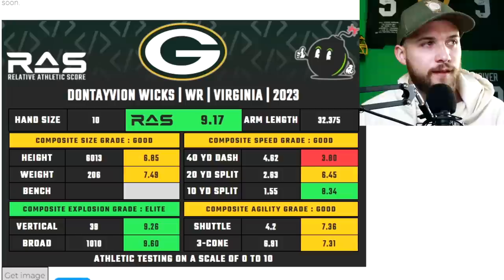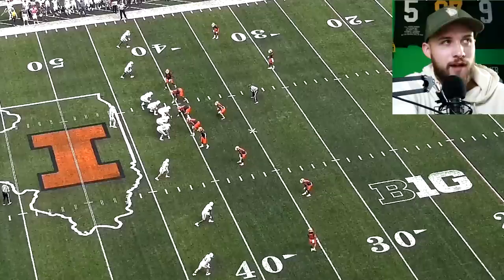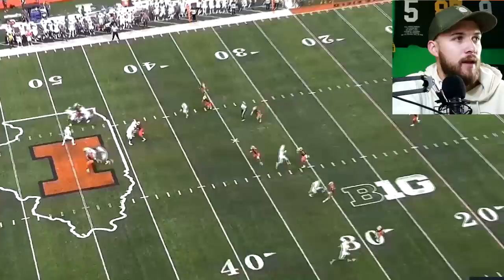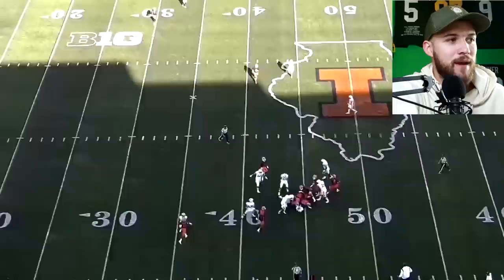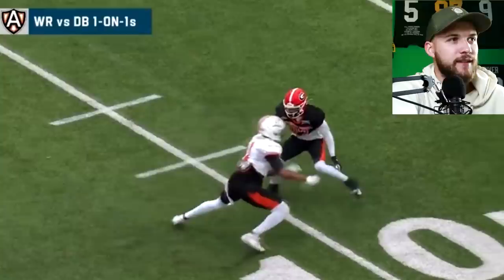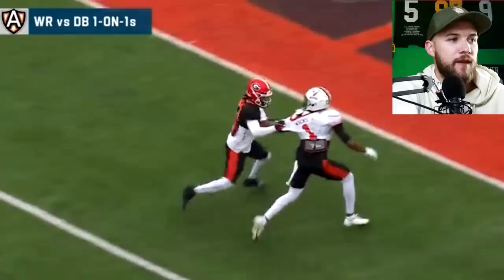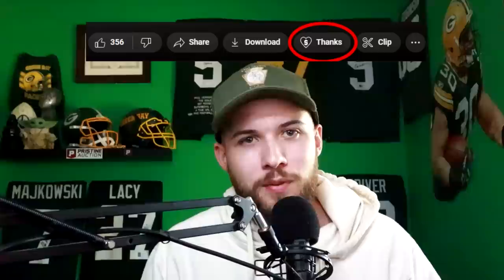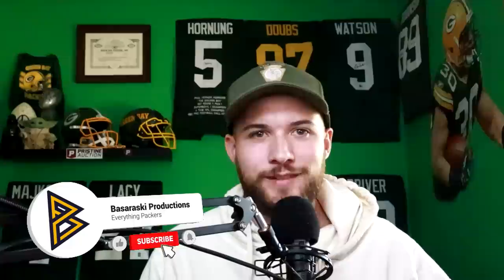Dontayvion Wicks is a Draft STEAL for the Packers | Film Breakdown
Packers 5th round draft selection, Dontayvion Wicks, WR, Virginia shows great body control, balance and explosion. Today we break down his film and show you why he was a draft steal in the 5th round.